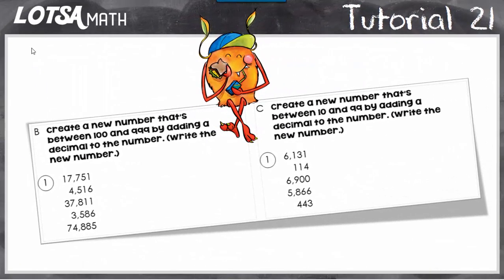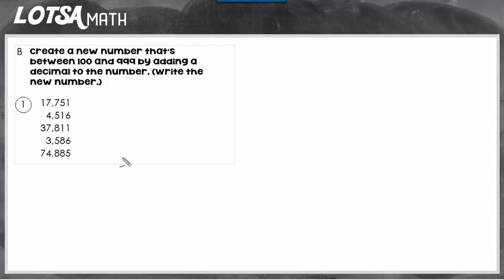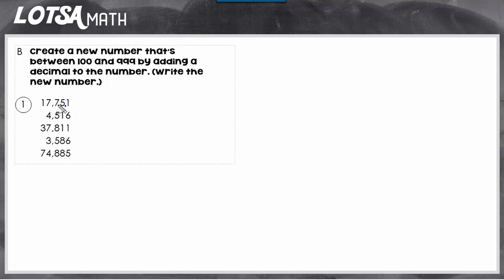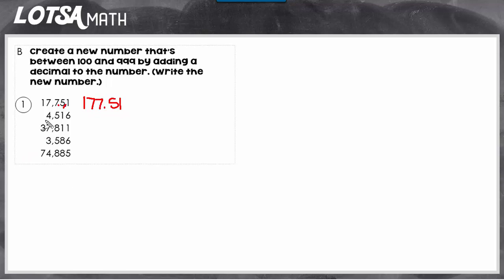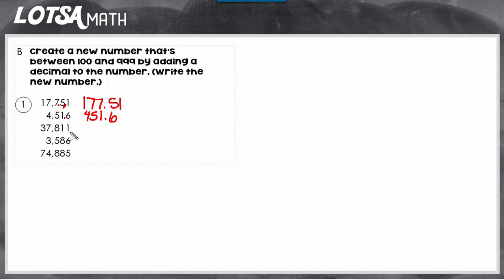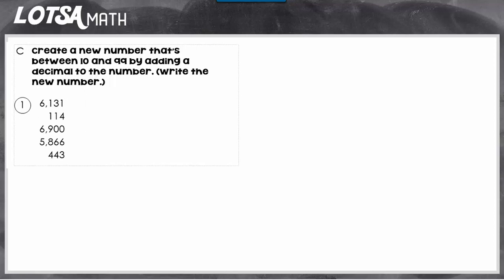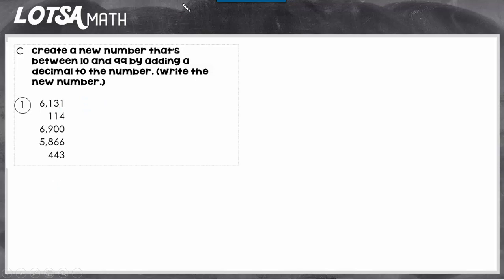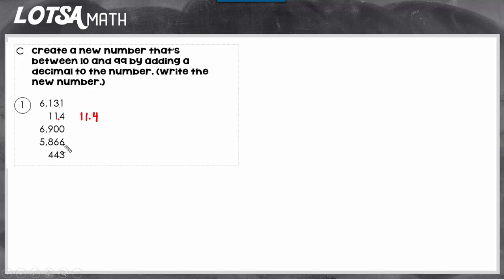Tutorial 21- Looking at decimal points & how its location changes the value of a number- LOTSA MATH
Create a new number that's between 100 and 999 by adding a decimal to the number. (Write the new number.)
TEKS 4.2E or Common Core 4.NF.C.5